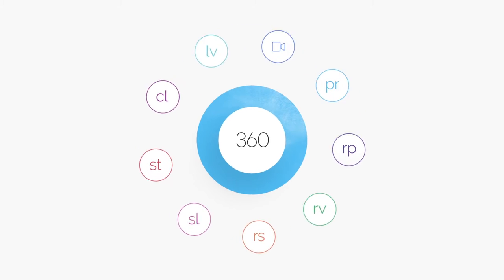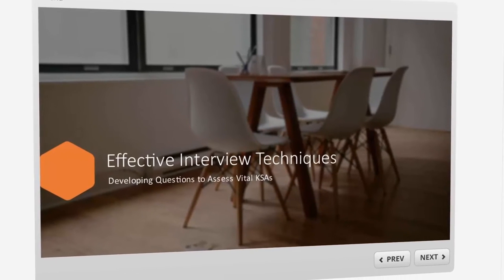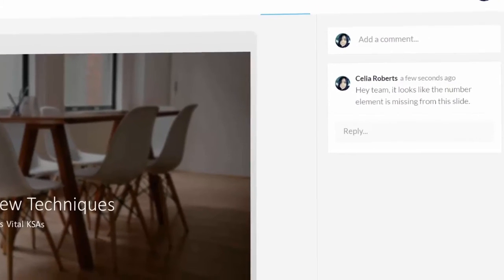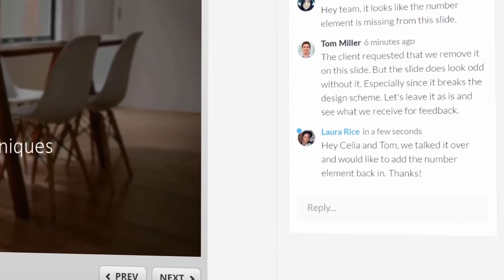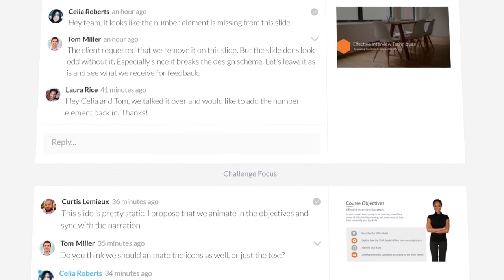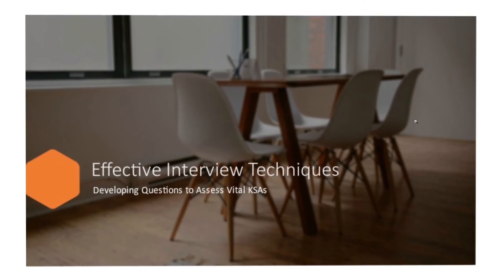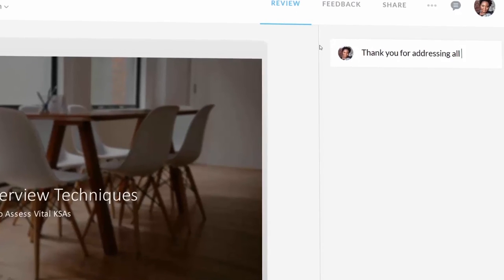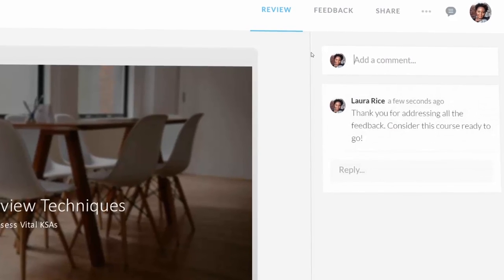Articulate Review Simplifies E-Learning Course Review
Articulate Review, a simple web app that’s part of Articulate 360, streamlines the course review process. Upload your e-learning content, share it with stakeholders with a simple link, and get consolidated, in-context feedback in one place.

Articulate 360 is an all-inclusive subscription offering that simplifies every aspect of e-learning course development. It includes every single authoring tool Articulate makes, including a brand-new app for creating gorgeous, inherently responsive courses. Articulate 360 also includes apps, content, and services for creating a wide variety of multi-device e-learning content, sourcing beautiful course assets, and building your skills as an e-learning developer.